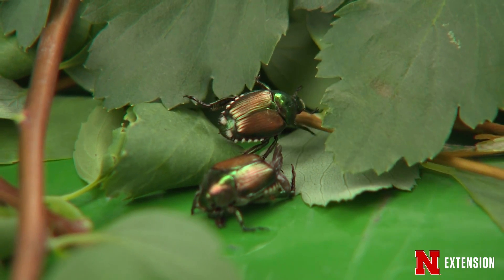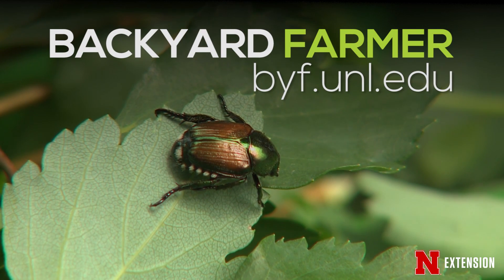Japanese Beetle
Nebraska Extension Entomologist Jonathan Larson talks about controlling the Japanese Beetle